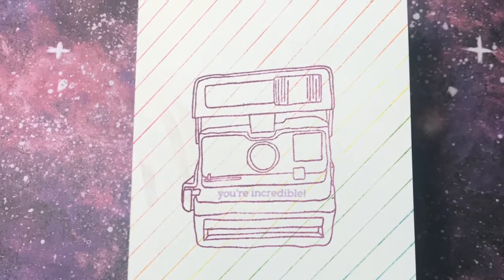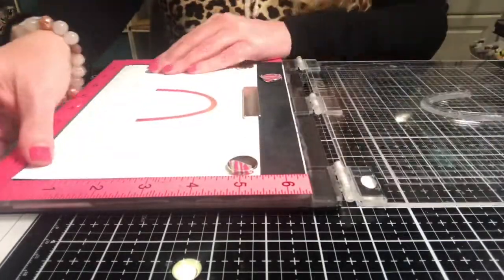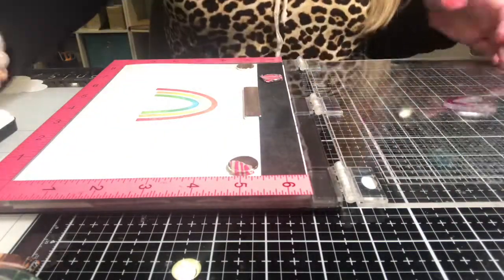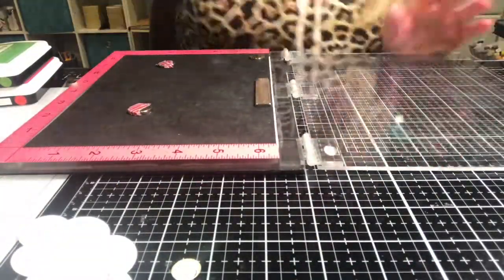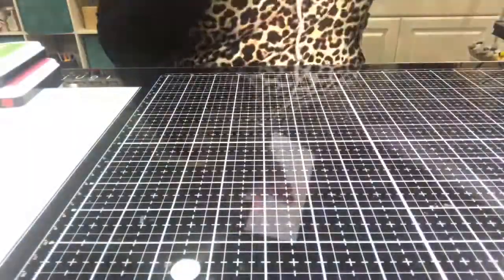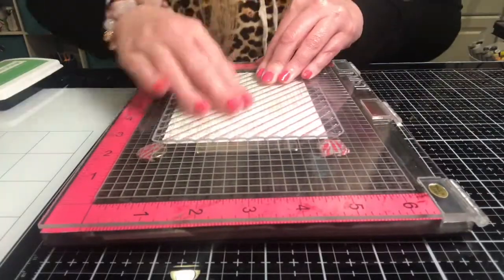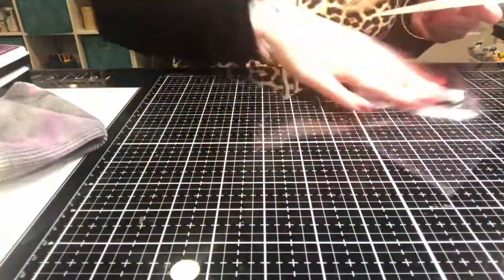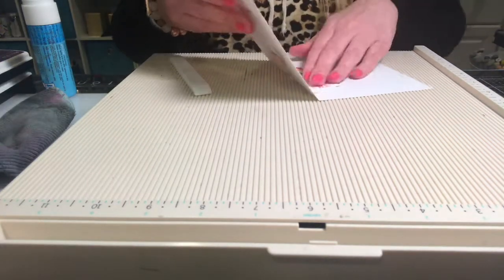Rainbow colored card using Concord & 9th’s newest release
Hi everyone! Here’s a card I created using a bunch of new Concord & 9th products from their latest release.
Michele